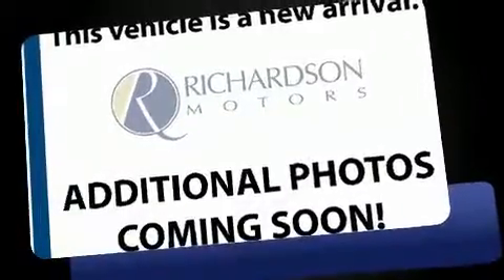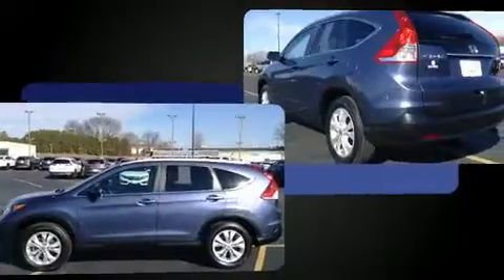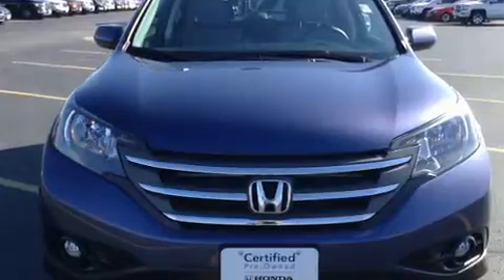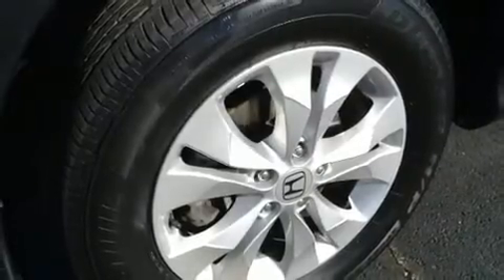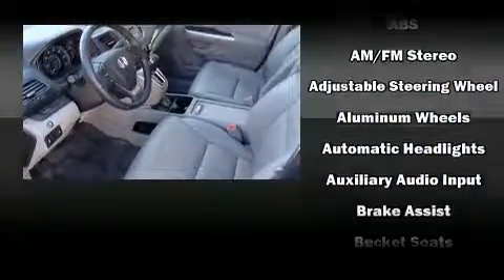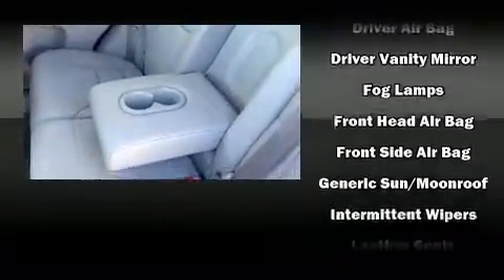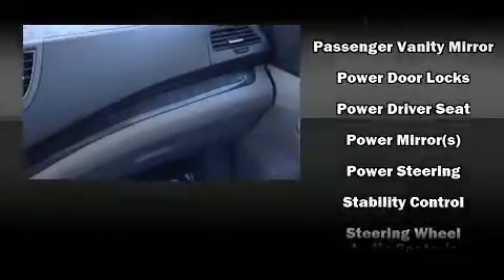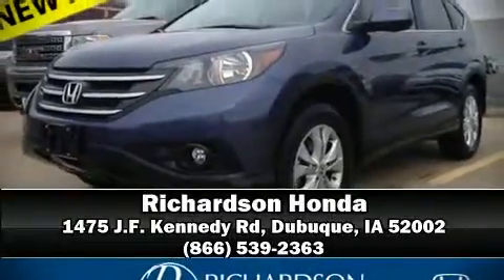2014 Honda CR-V EX-L in Dubuque, IA 52002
Richardson Honda
1475 J.F. Kennedy Rd

The 2014 Honda CR-V. With just over 20,000 miles on the odometer, this 4 door sport utility vehicle prioritizes comfort, safety and convenience. Smooth gearshifts are achieved thanks to the 2.4 liter 4 cylinder engine, and all wheel drive keeps this model firmly attached to the road surface. All of the premium features expected of a Honda are offered, including: delay-off headlights, a tachometer, variably intermittent wipers, heated seats, automatic temperature control, heated door mirrors, and leather upholstery. For drivers who enjoy the natural environment, a power moon roof allows an infusion of fresh air. Premium sound drives 7 speakers, providing you and your passengers a sensational audio experience. In the event of a rollover collision, side curtain airbags provide additional protection for outboard seated passengers. This vehicle has achieved Certified Pre-Owned status, by passing Honda's comprehensive certification process, including an exhaustive 150-point inspection! We have a skilled and knowledgeable sales staff with many years of experience satisfying our customers needs. They'll work with you to find the right vehicle at a price you can afford. Please don't hesitate to give us a call.